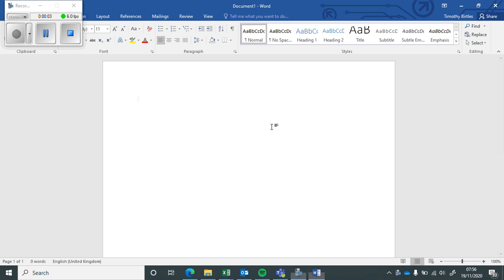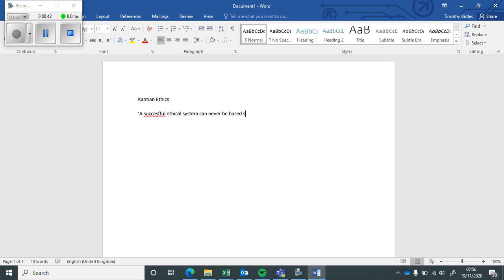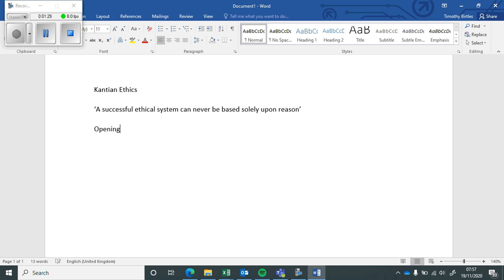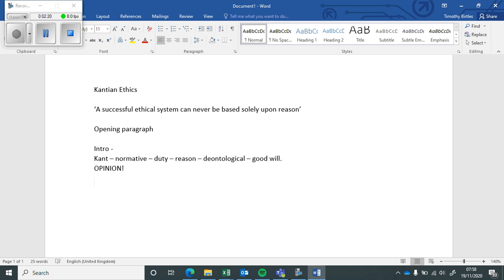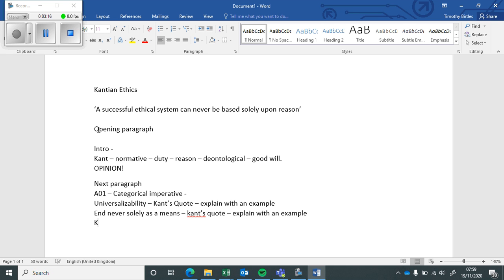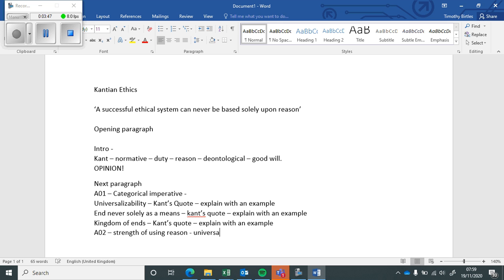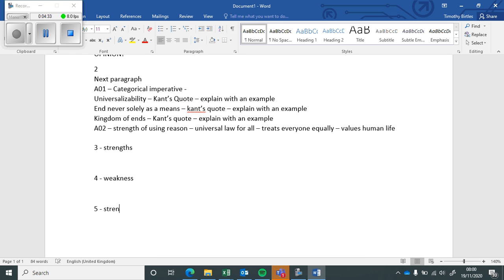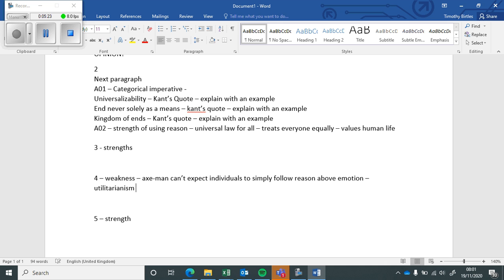Kant essay planning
Preparation for Kant timed essay at home - due on wednesday 25th